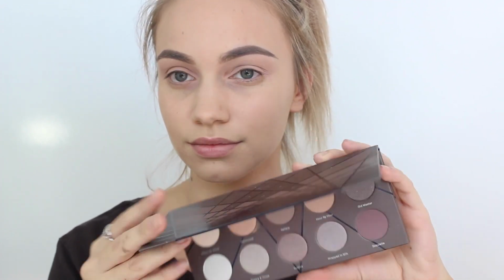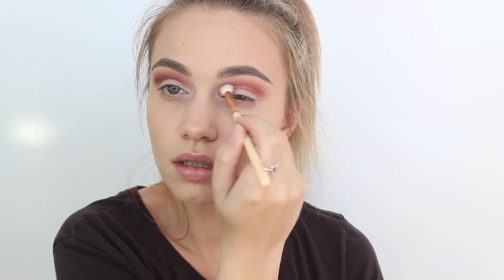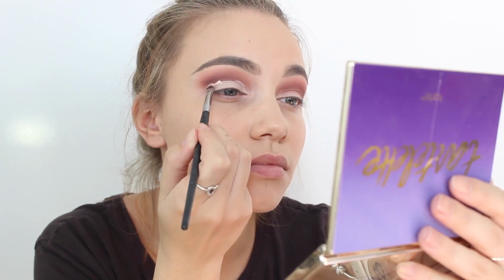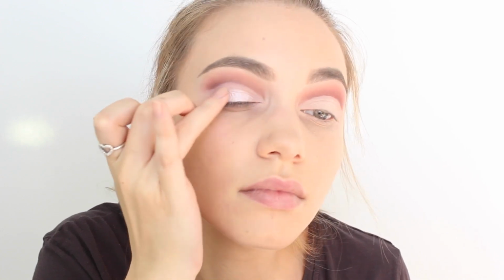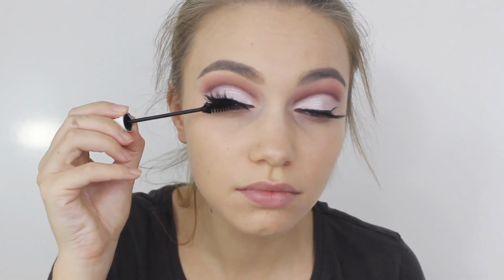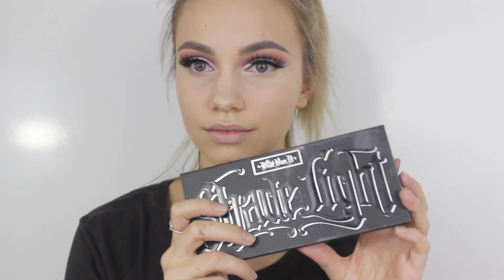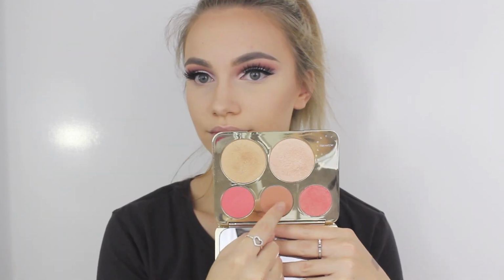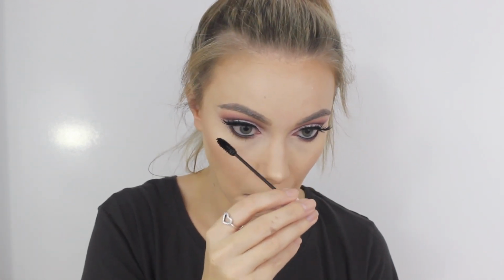VAMPY CUT CREASE // Makeup Tutorial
This video is so overdue, I filmed it about two months ago. But it's here! I hope you enjoy it, and make sure you tag me in your photos if you recreate it! xx

PRODUCTS USED -
Nars All Day Luminous Foundation (Punjab)
Poni Cosmetics Mane Stain Brow Cream (Palomino)
Zoeva En Taupe Palette
Too Faced Chocolate Bar Palette (Cherry Cordial)
Makeup Geek Eyeshadows (Peach Smoothie, Bitten, Burlesque, Corrupt, Whimsical, Shimmer Shimmer)
Zoeva Liquid Eyeliner
Zoeva Kohl Eyeliner
House Of Lashes Falsies (Iconic)
Kat Von D Shade & Light Contour Palette
Becca/Jaclyn Hill Palette (Amaretto, Rose Spritz & Champagne Pop)
Poni Cosmetics White Knight Mascara
Chi Chi Cosmetics Lip Liner (Viva La Vixen)
Lime Crime Velvetine (Wicked)

♡ Free Loving Tan Tanning Mitt with any Bronze Shimmer purchase using the code 'erin'

Camera: Canon 600D
Editing: FinalCutPro
Lighting: 2 x Umbrella Lights